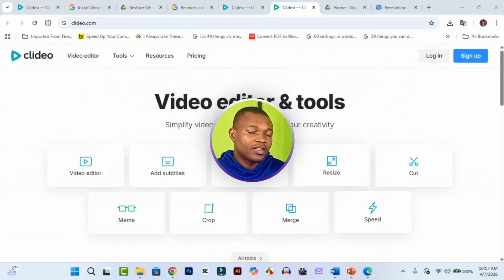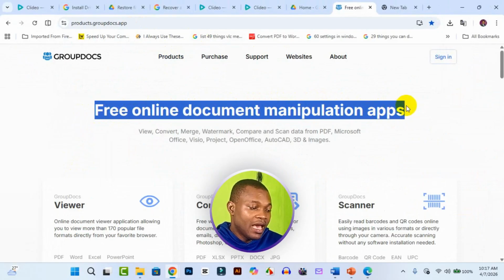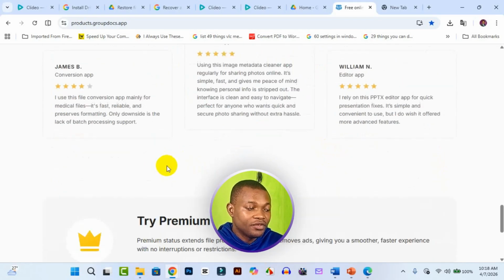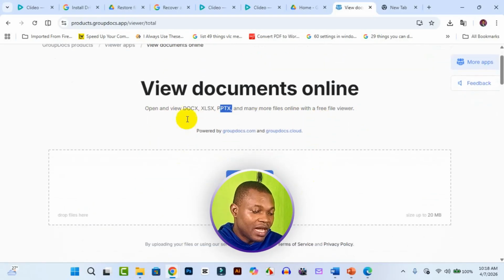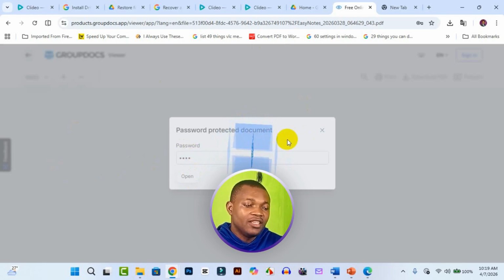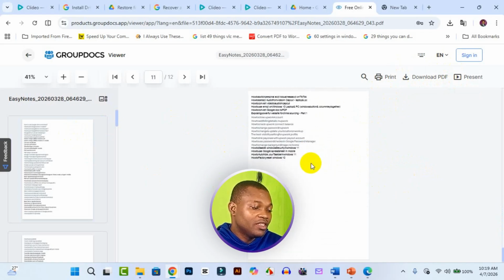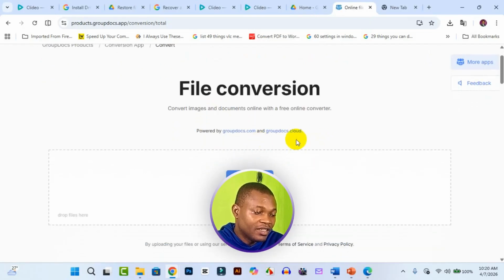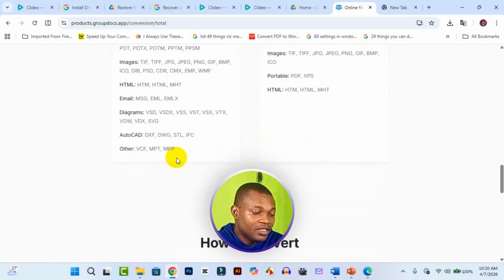Edit Any Document Online Free Best Websites